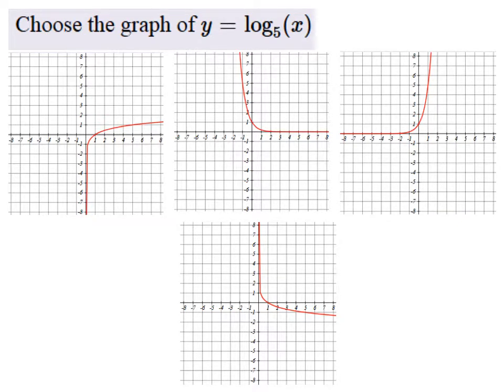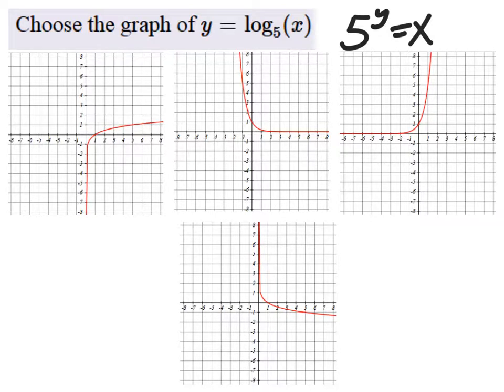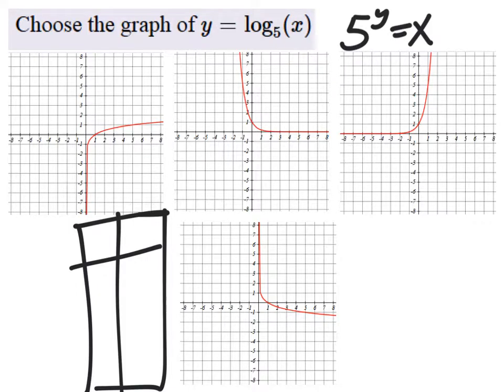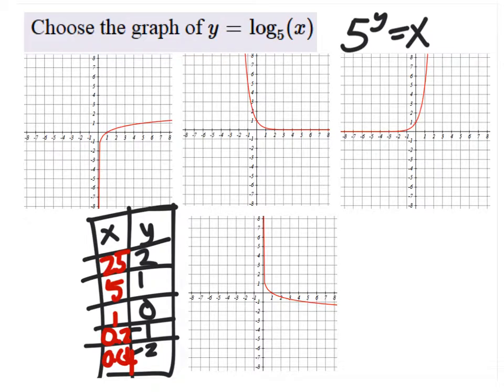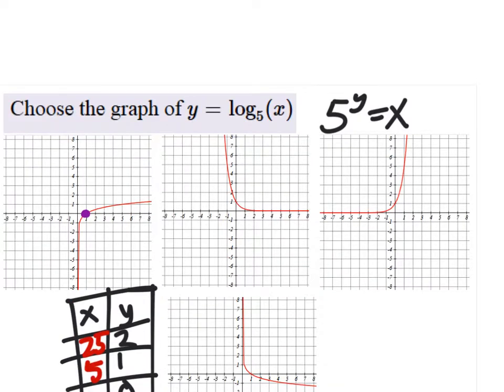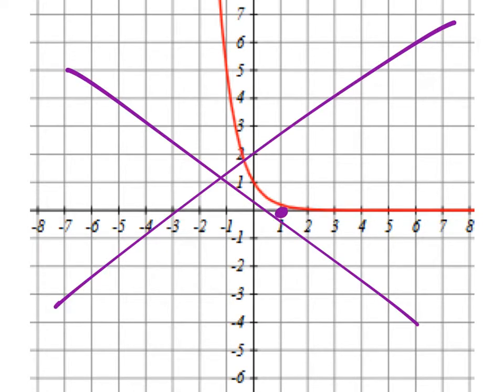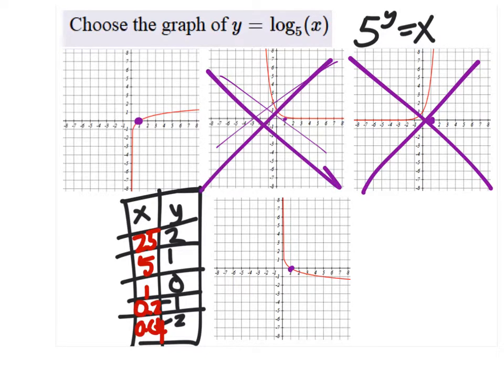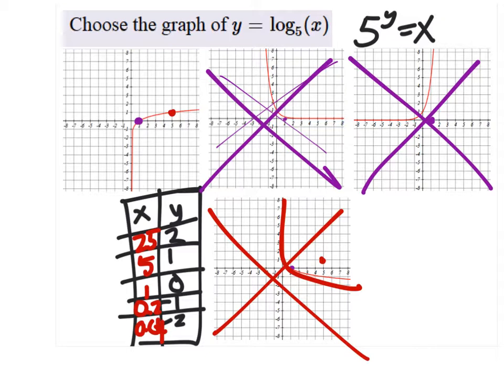How to Graph a Logarithm Equation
The problem:
choose the graph of y= log_5 (x)